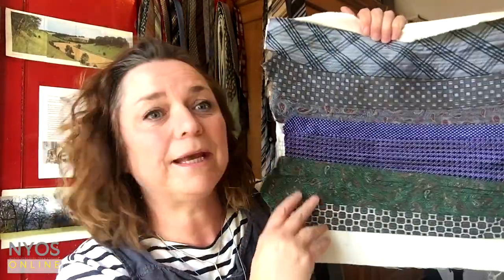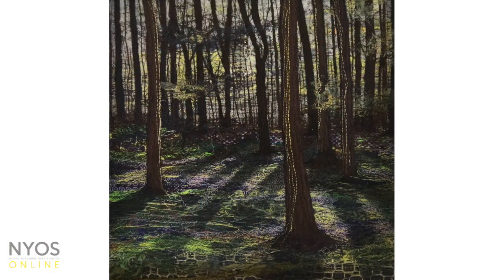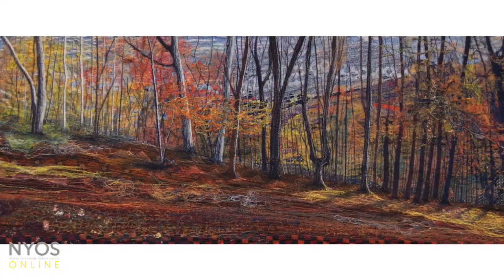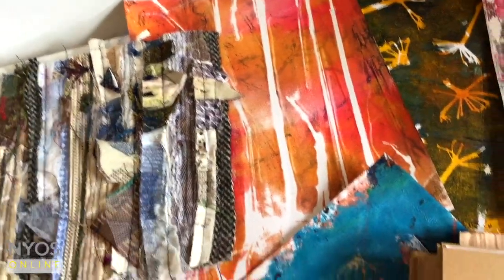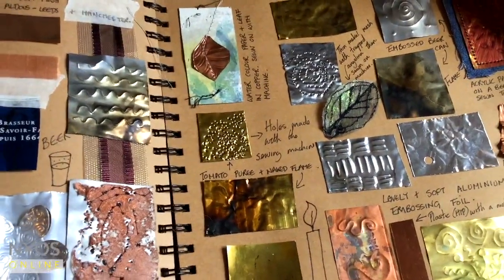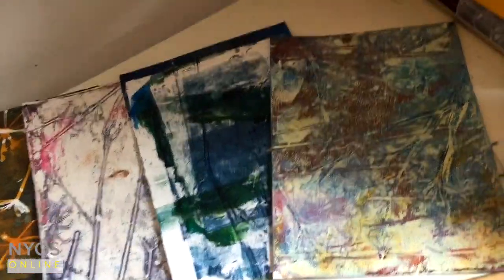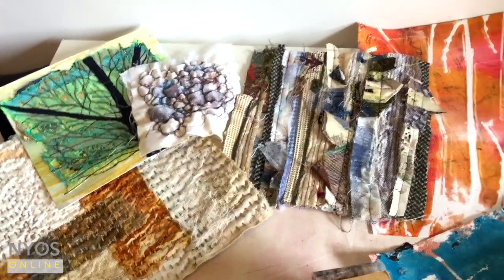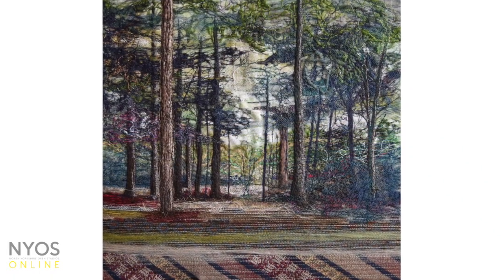Justine Warner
Justine Warner is fascinated by the atmosphere and seasons of the landscape of the Howardian Hills. Watch Justine’s video for demonstrations of her textile technique, to see examples of her innovative textile pieces and much more, including pieces from the workshops she teaches.